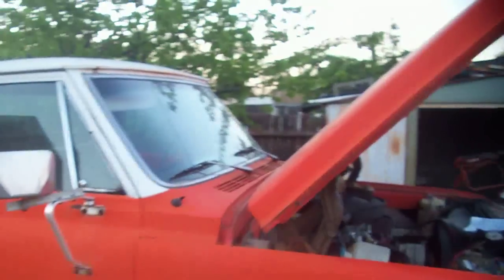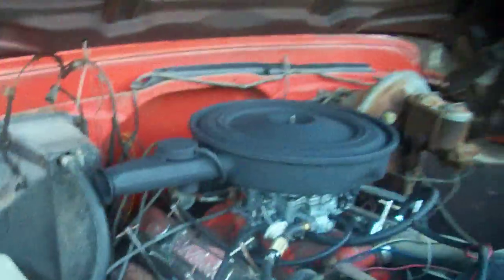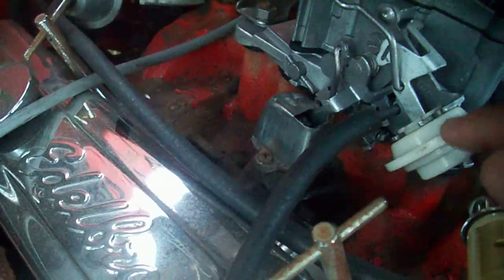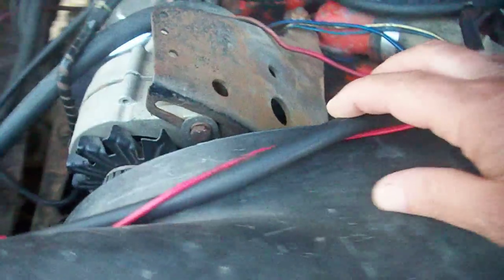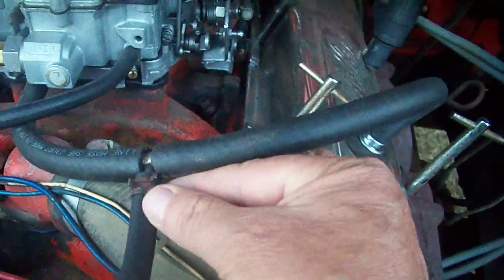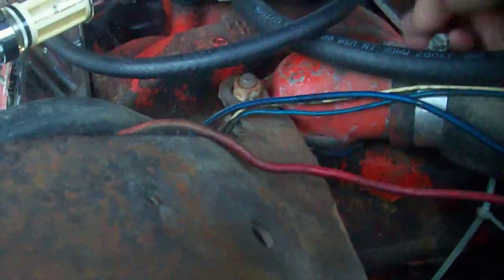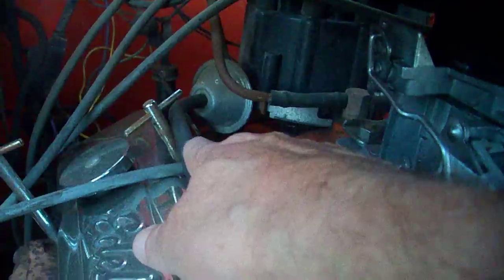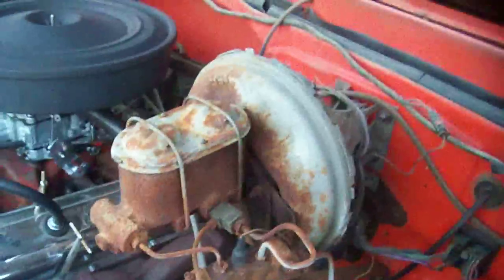1971 Chevy vacuum lines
This shows you where the vacuum and fuel lines go from point A. to point B. I did it because noone else has on youtube. I hope this helps you .